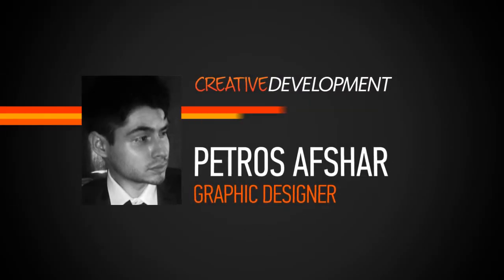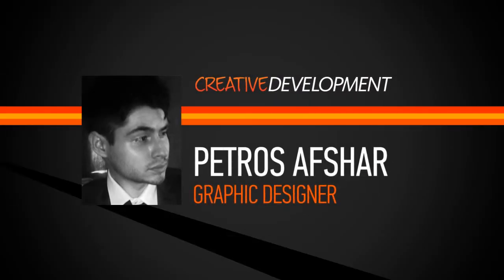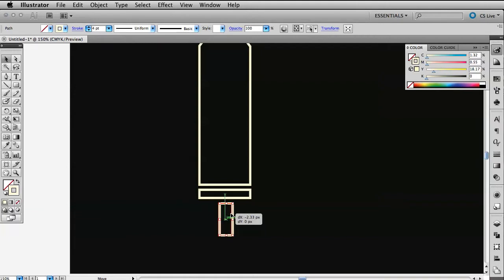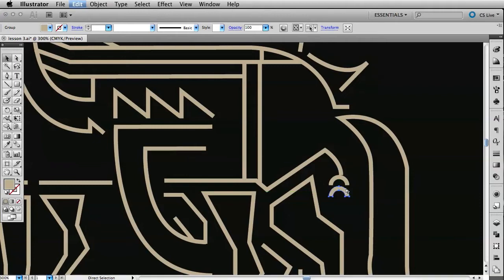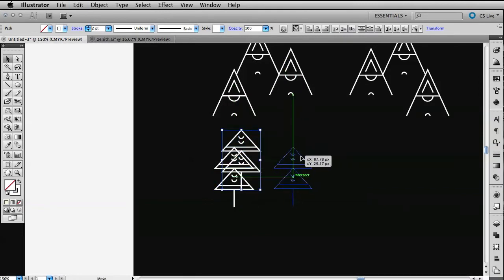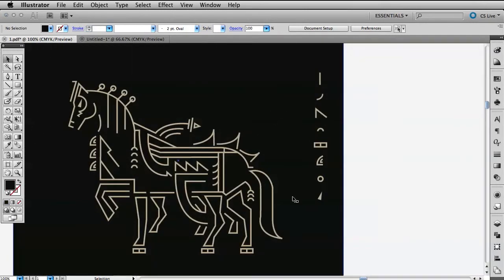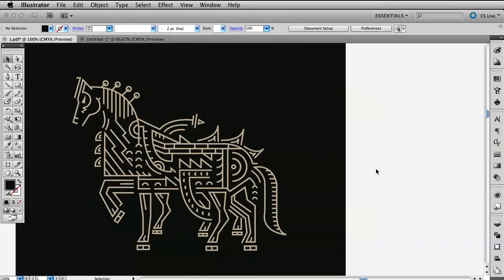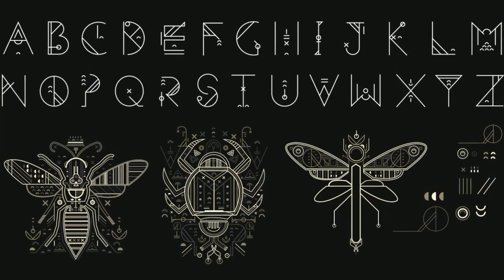Illustrator Tutorial: Creation and Integration of a Display Font in Illustrator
In this Illustrator tutorial we will learn how to design illustrations and type using a variety of basic and complex shapes, as well as incorporating elements of line art.

Some of the key takeaways from watching this tutorial include: learning how to create simple illustrations using shapes and stylistic elements, designing complex illustrations based on the techniques learned, constructing a display font from scratch and transforming your type, and illustration into other design mediums ranging from iconography to logos and graphic objects.